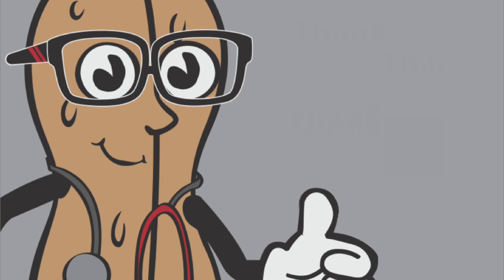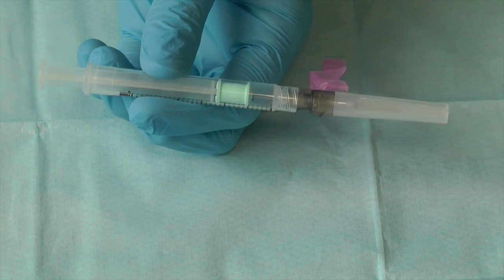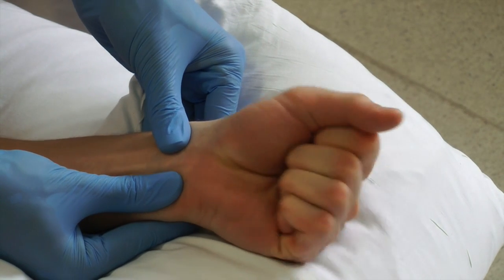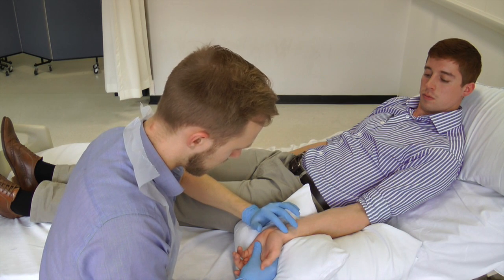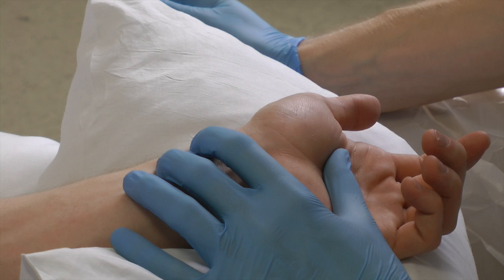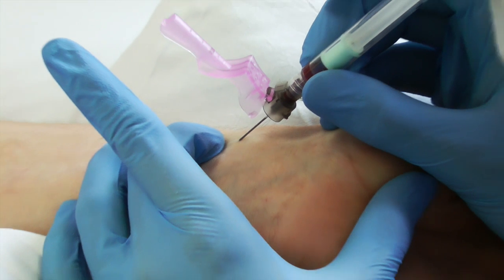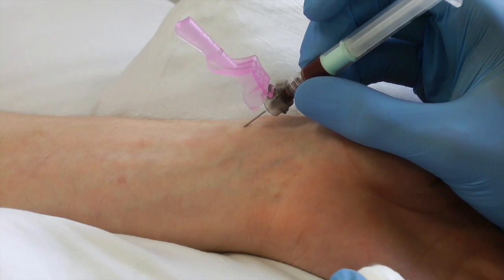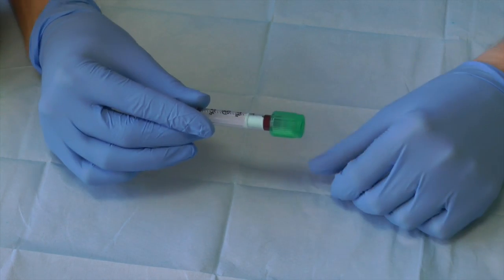Arterial Blood Gas Sample (with Allen's test)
Medicine in a Nutshell gives you an online tutorial to successfully take an arterial blood sample. This is a how to guide for tips and tricks on how to make this difficult procedure easier.

We show how to prepare and do an ABG successfully.
We also show how to conduct an Allen's test.

Whether in an OSCE or on clinical practice this is a skill a medical student show be proficient in. This guide aims to improve confidence.

A special thank you to the Leicester Clinical Skills Unit and expert advisors- Natalie Coltman and Bill Bower.